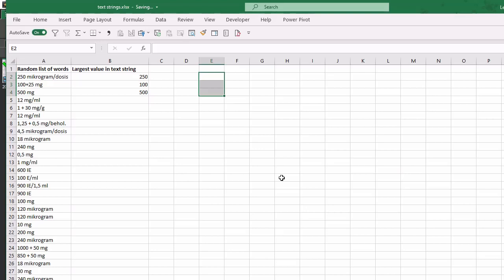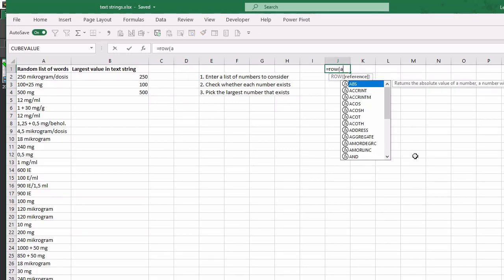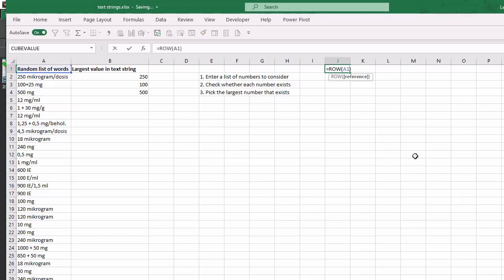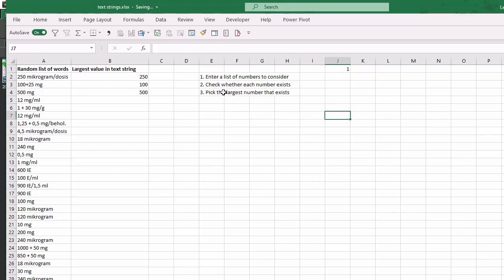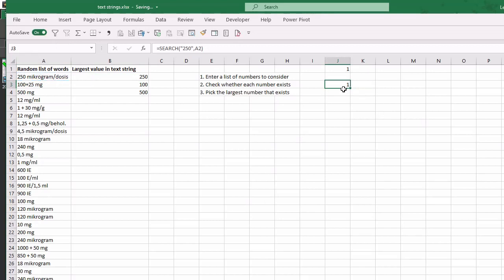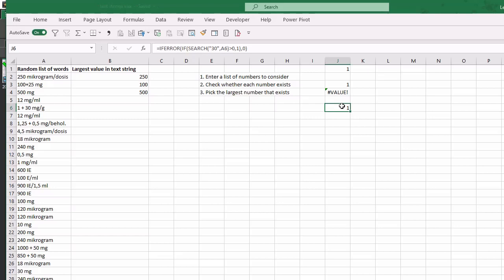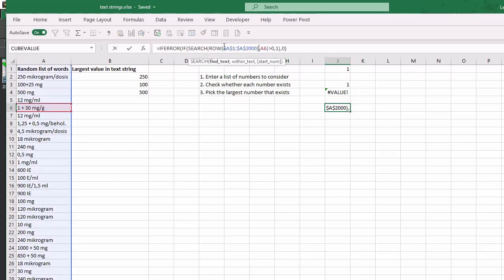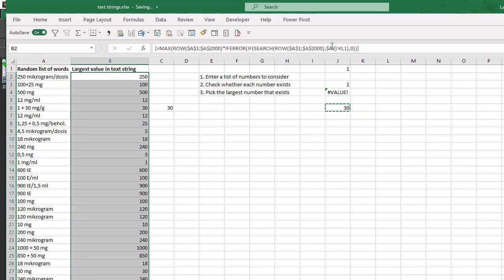How to extract the largest number from a cell with mixed text and numbers in Excel using a formula.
In this video I show how to extract the largest number from a cell with mixed text and numbers in Excel. For example, with this formula a cell containing the text "this weighs 250 gram" will return the number 250.